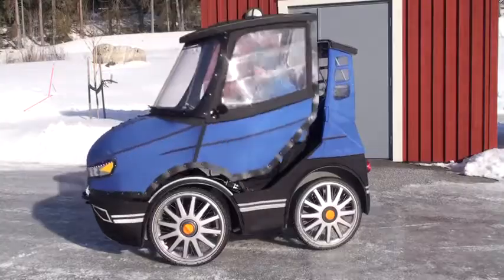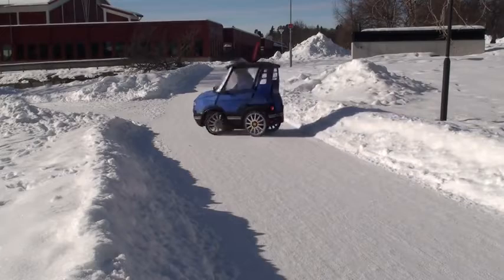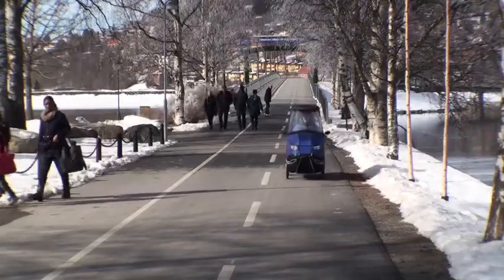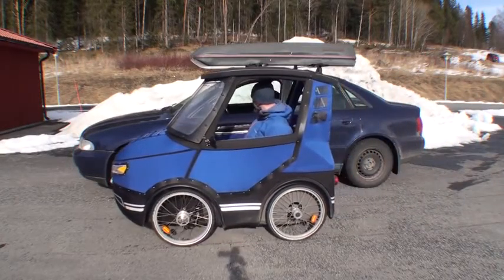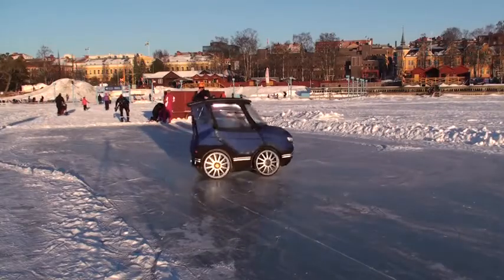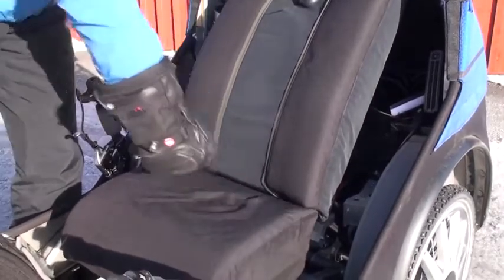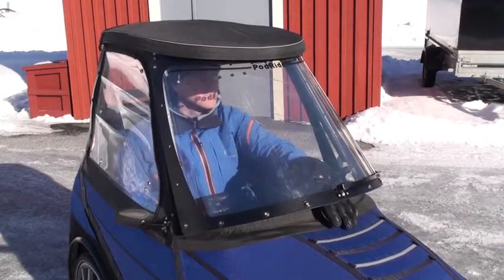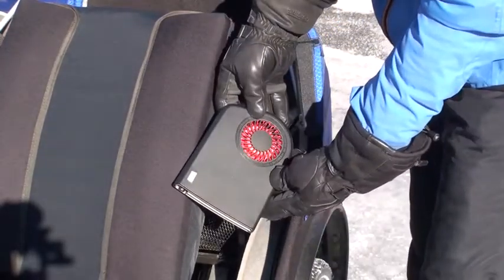PodRide a practical and fun bicycle car